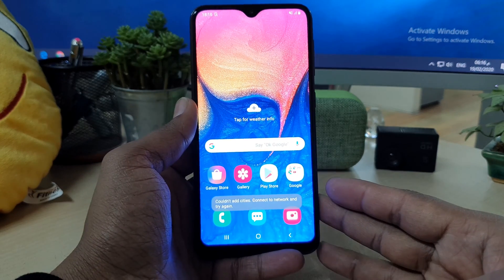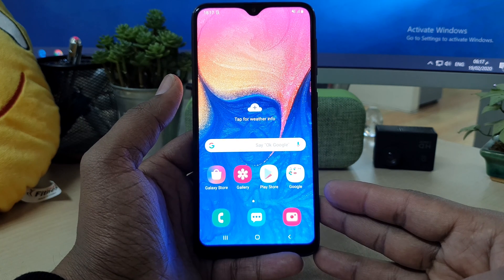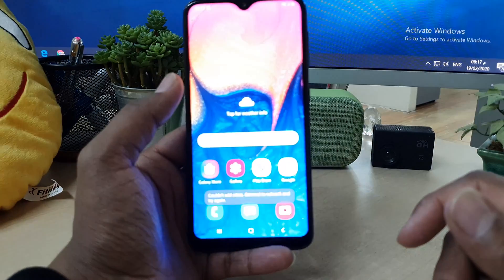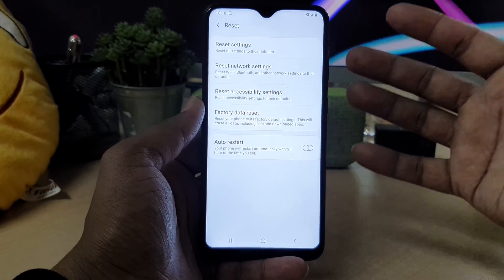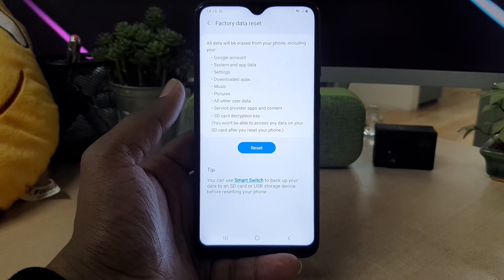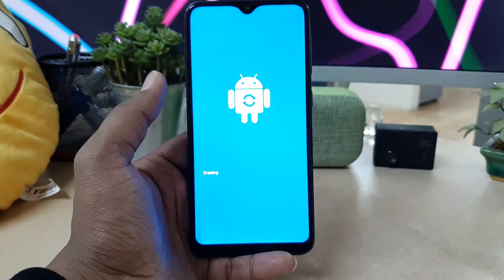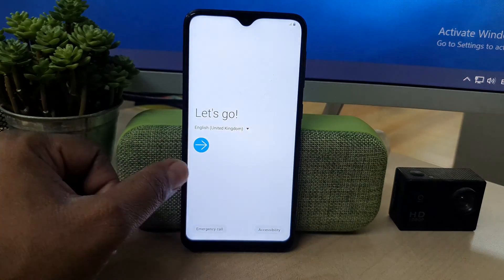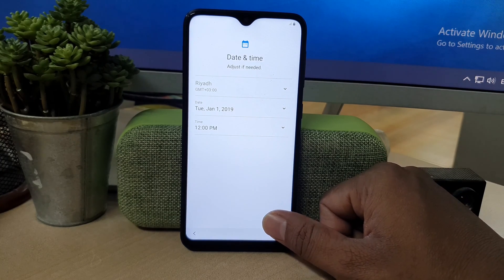How To Factory Reset Samsung Galaxy A10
The Samsung Galaxy A10 Dual-SIM Smartphone is a modern-day beast when it comes to delivering impeccable performance consistently. With Exynos 7884 Octa-Core processor and 2GB RAM, you will have one less word in your dictionary; that is lag. Thanks to the internal memory of up to 32GB, you can store a significant amount of data all under one secured roof. The powerful and long-lasting battery comes in handy, especially during travels where getting access to charging ports might not be possible. It runs on Android Pie operating system that offers various user-friendly features such as an adaptive battery, dark mode, app timer, and so on. With 6.2inch Infinity-V display, this smartphone will keep you engaged while you watch your favorite content. The detailed and crisp images rendered by this smartphone keep you entertained for long. Click like a pro with the help of this smartphone that consists of a 13MP rear camera. For eye-catching and social media-ready selfies, you don’t need to look beyond this Samsung smartphone as it has a brilliant 5MP front camera. The slim design and black color reflect its modernity and captivate the attention of onlookers immediately.

In this video i am going to share with you how to factory reset samsung a10.